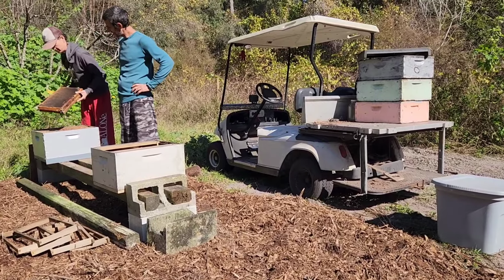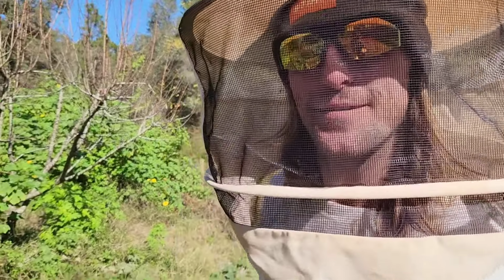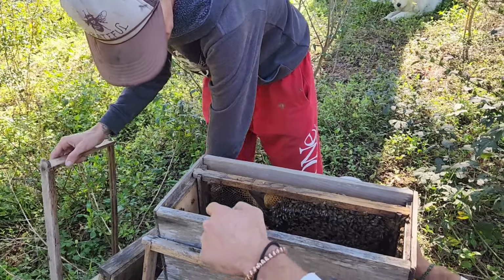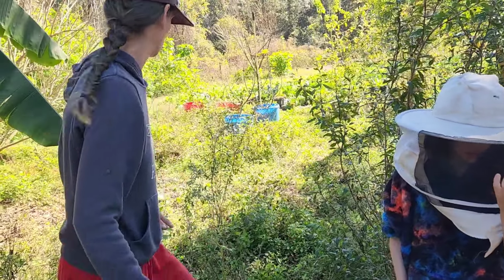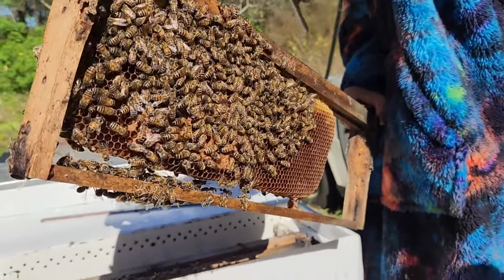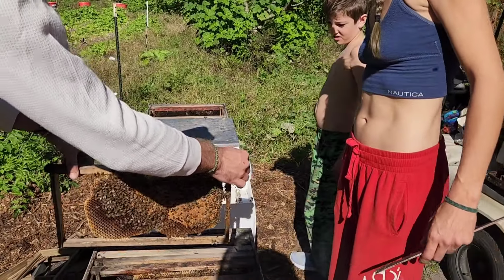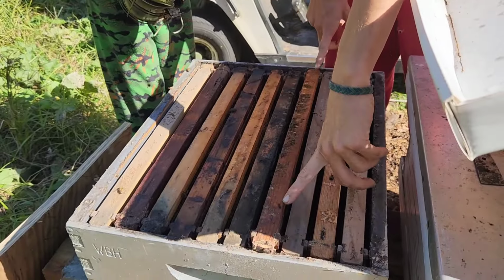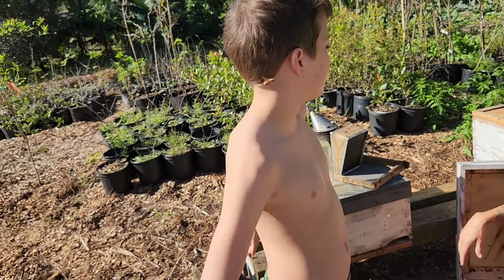Bees!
in this video we learn all about bees from the bee lady herself and set up some new hives.

We never know what opportunity may land in our lap on any given day, and we try to film when something cool (or helpful, or teachable or just plain fun) happens! We look forward to taking you along with us on our journey toward complete self-sufficiency

The Reid Farm is located in Deland, Florida, 5 minutes from I-4 @ exit 114, situated between Orlando and Daytona Beach. We are a licensed nursery, specializing in edible and medicinal plants and fruit trees, as well as food forest and garden installations. We are open to the public every Friday, Saturday, and Sunday from 10 am-4 pm. Come browse our nursery and take another step toward self sustainability!

 The Reid Farm 2670 San Juan Street Deland, Florida 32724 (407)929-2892